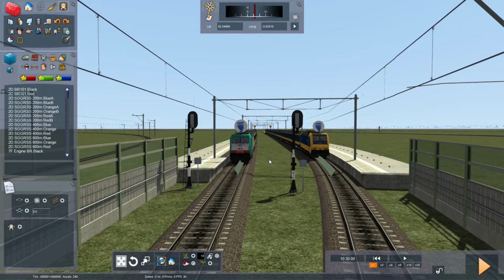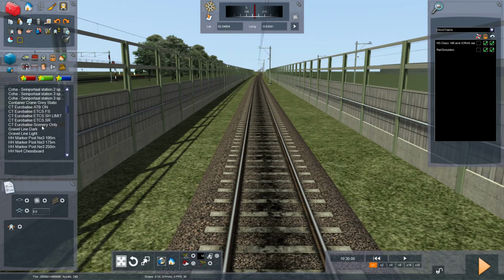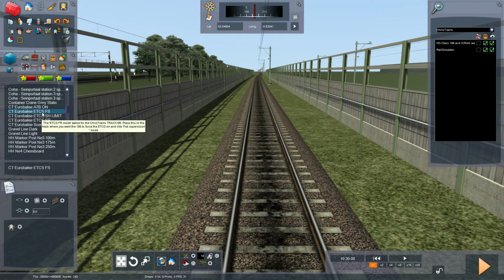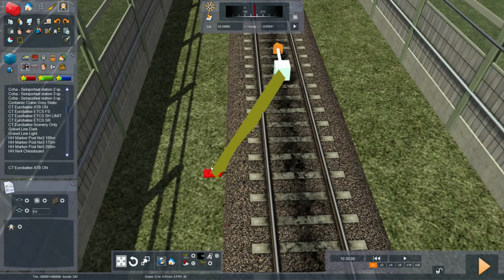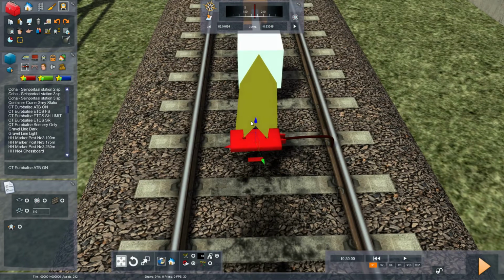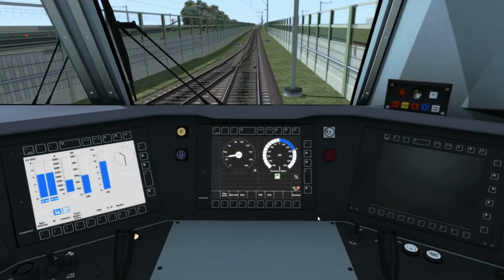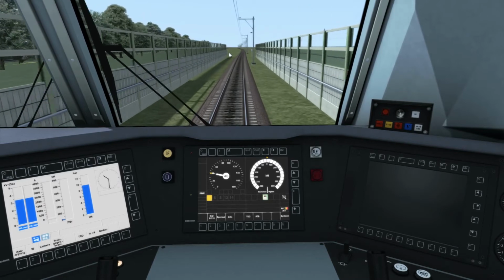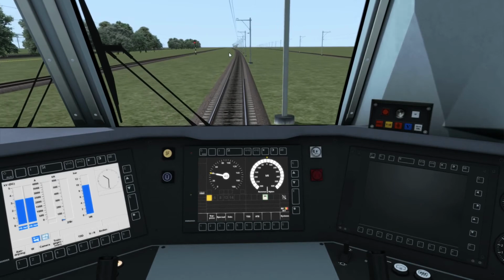Traxx 186 Tutorial 7: ETCS Scenery Balises Objects